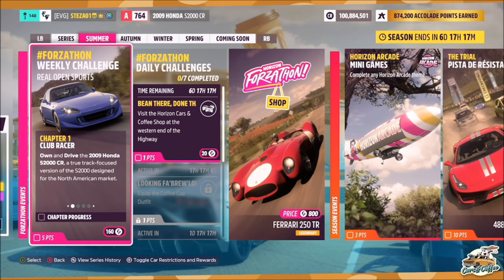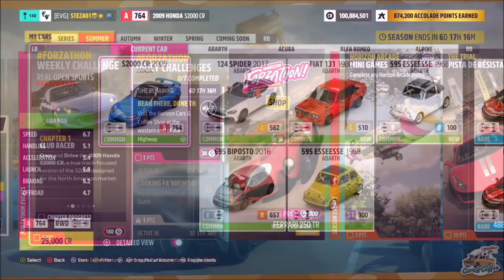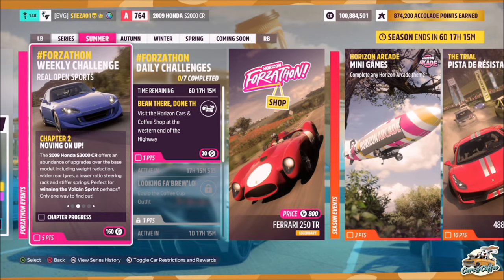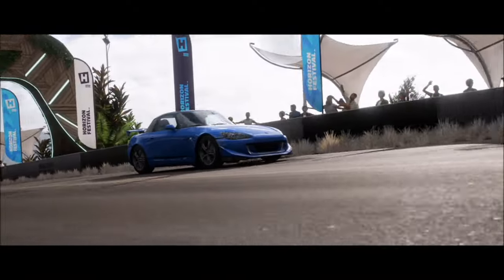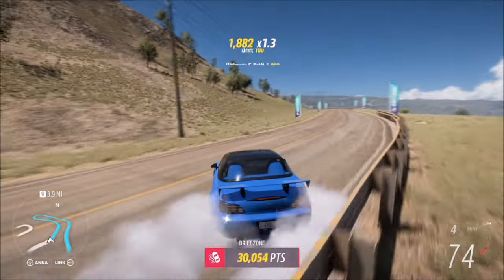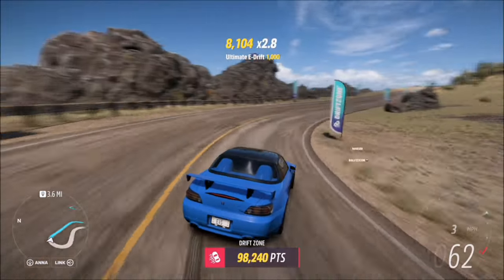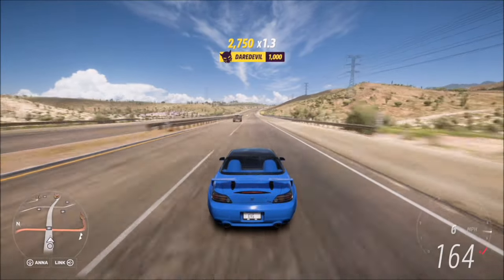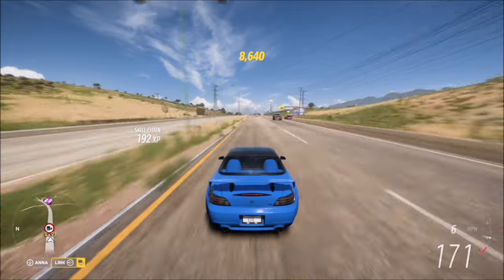Forza Horizon 5 - Forzathon Guide - Real Open Sports - Honda S2000 CR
This weeks Forzathon wants you to use the 2009 Honda S2000 CR to complete the following challenges:
- Win a race at the Vulcan sprint
- Earn 3 Ultimate drift or E-drift skills